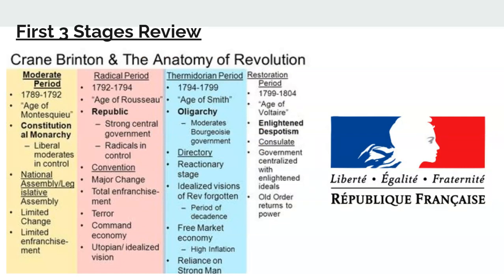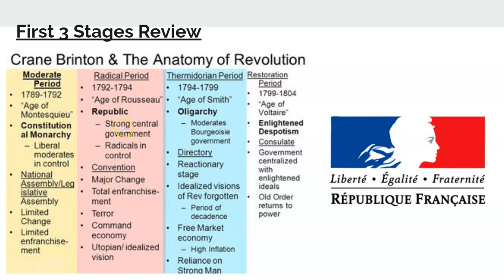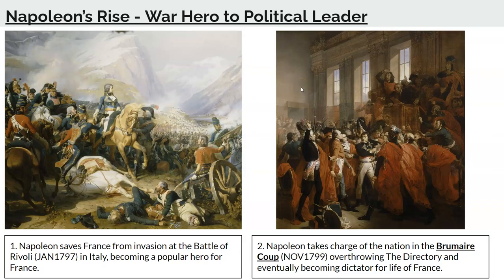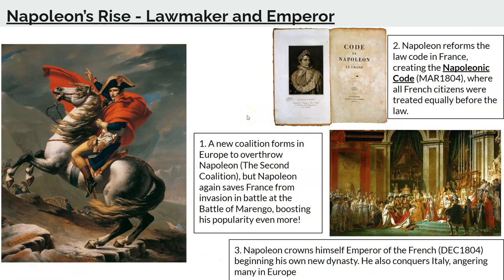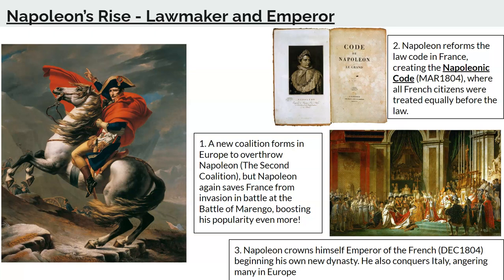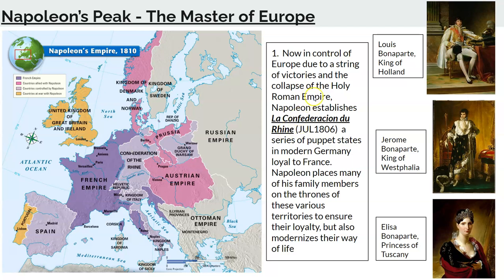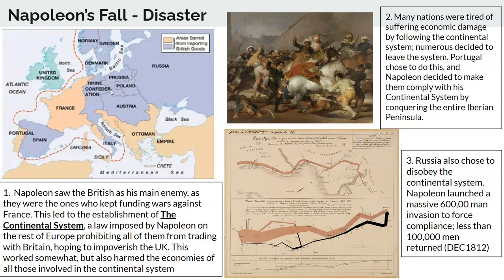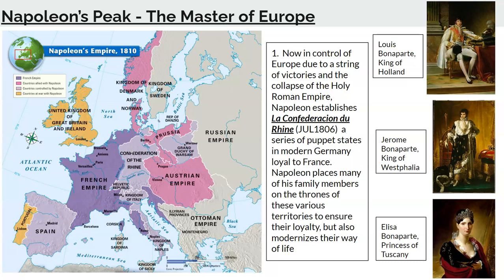Napoleon Part I